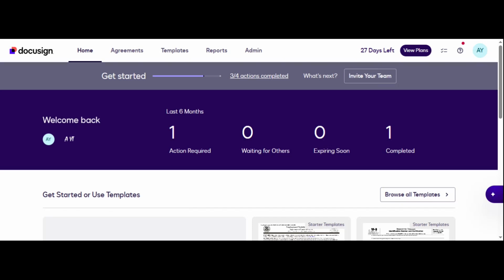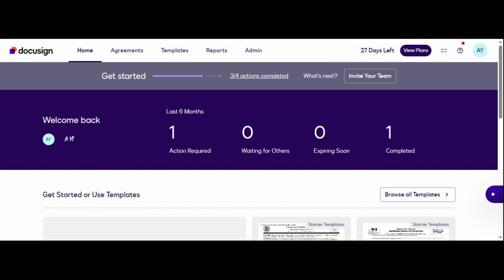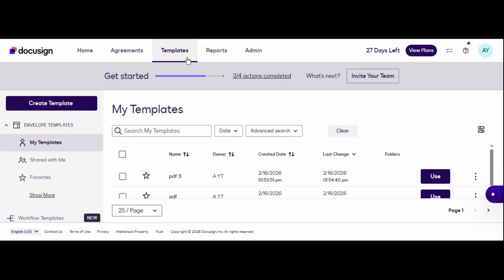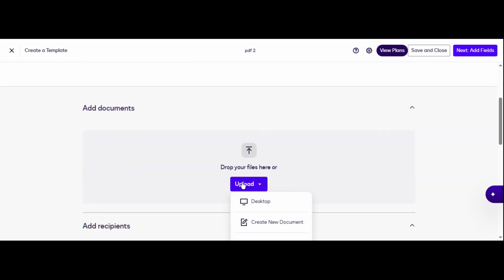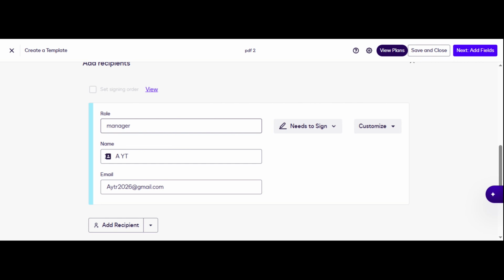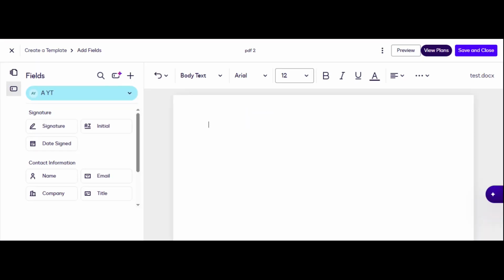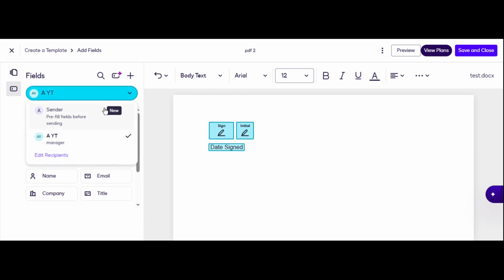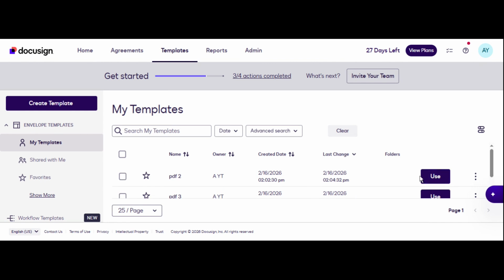How To Make DocuSign Template (2026 Easy Guide)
Learn how to create a reusable template in DocuSign step by step. This easy guide shows how to upload documents, add recipients, insert signature fields, and save your template for future use.

Timestamps:
0:00 Introduction
0:18 Go to DocuSign and log in
0:36 Click on Templates and Create Template
0:58 Name your template
1:18 Upload your document
1:42 Add recipient roles
2:10 Add email message
2:32 Click Next: Add Fields
2:50 Drag and drop fields

DocuSign tutorial, DocuSign template, how to make DocuSign template, create DocuSign template, DocuSign 2026 guide, DocuSign step by step, DocuSign for beginners, how to use DocuSign templates, DocuSign upload document, DocuSign add signature field, DocuSign add recipients, DocuSign add message, DocuSign save template, DocuSign drag and drop fields, electronic signature tutorial, esignature software tutorial, DocuSign business tutorial, DocuSign contract template, how to create template in DocuSign